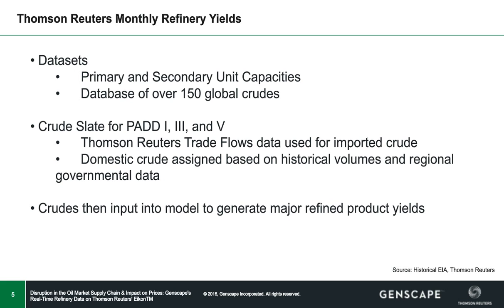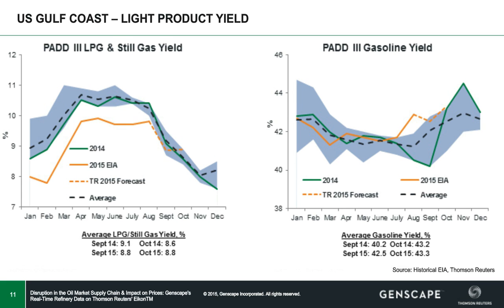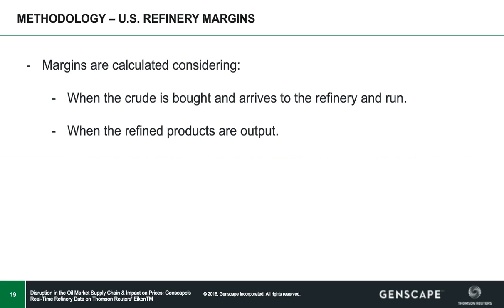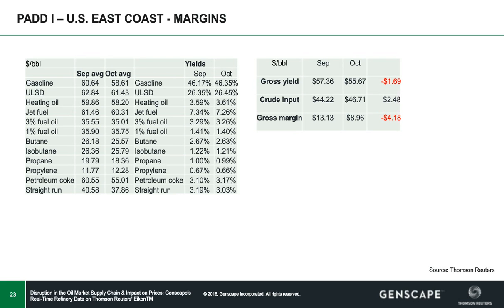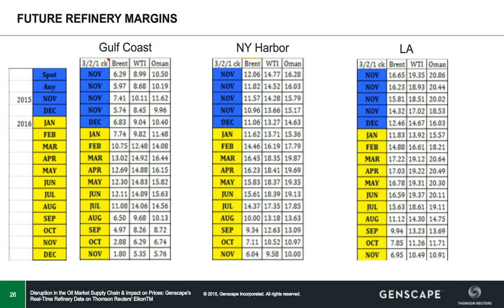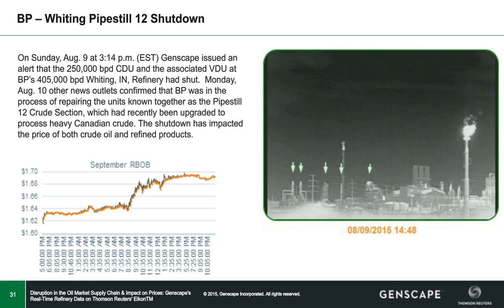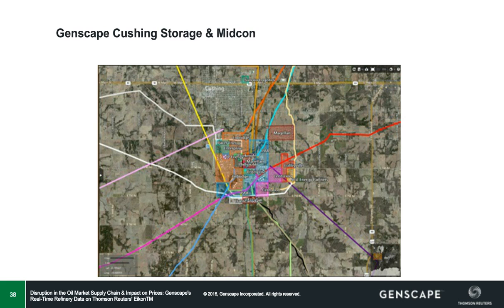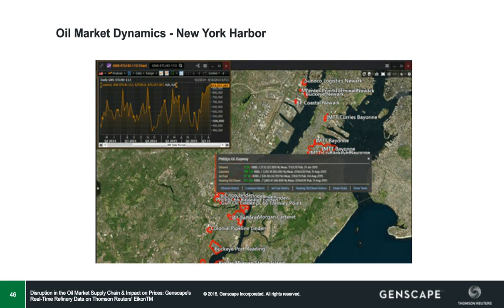Disruption in the Oil Market Supply Chain & Impact on Prices | Genscape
In August 2015, as news unfolded about the malfunction of a Crude Distillation Unit in BP’s Whiting Refinery, the oil market saw a decrease in crude oil prices and increase in gasoline prices. Thomson Reuters EikonTM users had advanced transparency into this market event via access to Genscape's real-time oil supply data, allowing them to make more informed decisions ahead of any publicly reported news